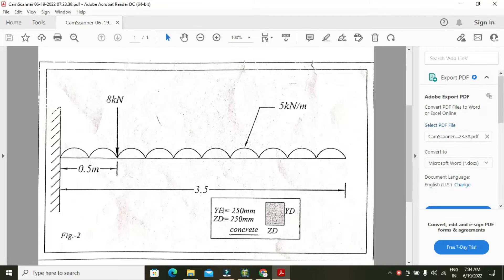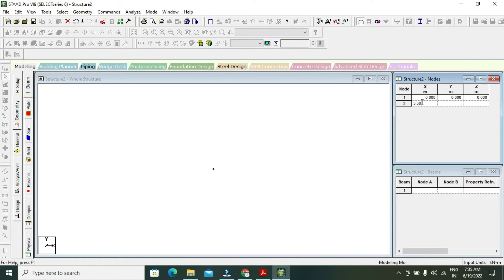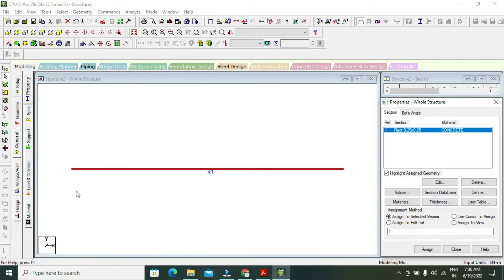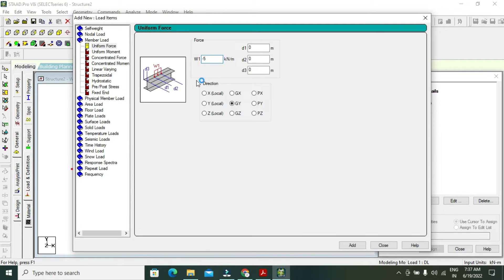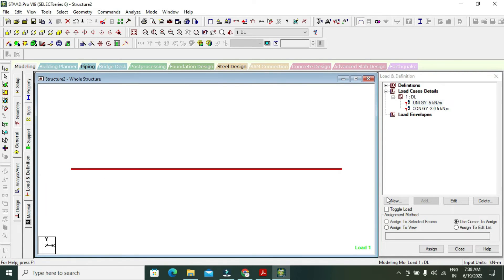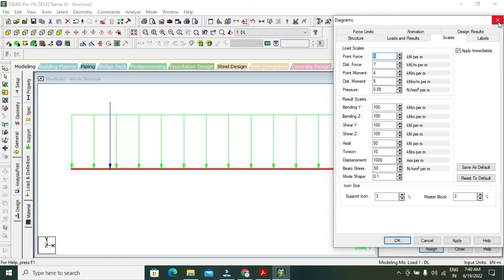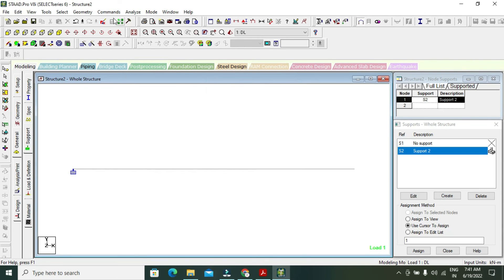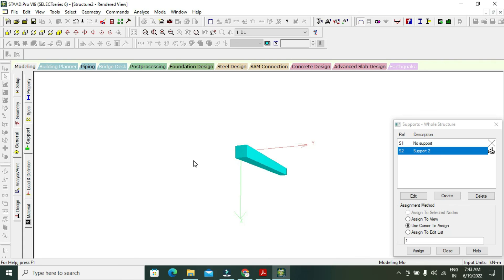Staad Pro Cantilever Beam Design 250x250mm with UDL and Point Load Part 2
What is STAAD.Pro V8i?
STAAD. Pro is a structural analysis and design software which is widely used to analyze and design structures for bridges, towers, buildings, transportation, industrial and utility structures.

A cantilever is a rigid structural element that extends horizontally and is supported at only one end. Typically it extends from a flat vertical surface such as a wall, to which it must be firmly attached. Like other structural elements, a cantilever can be formed as a beam, plate, truss, or slab

What is STAAD.Pro V8i SS6?
Staad Pro V8i SS6 is the latest version for the structural design of R.C.C. buildings, bridges, silos, bunkers, water tanks, steel structures, etc. Here is the notebook personally made that has every little information how to use this software.

staad pro download
staad pro connect edition download
staad pro latest version
staad pro tutorial
staad pro full form